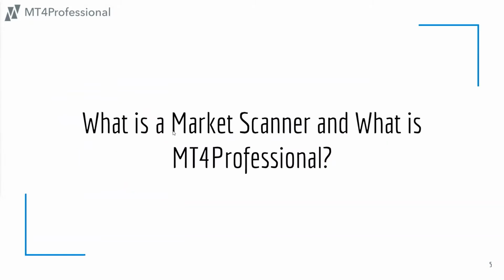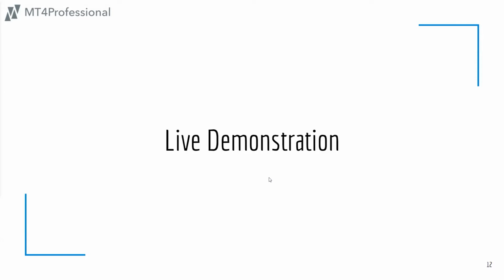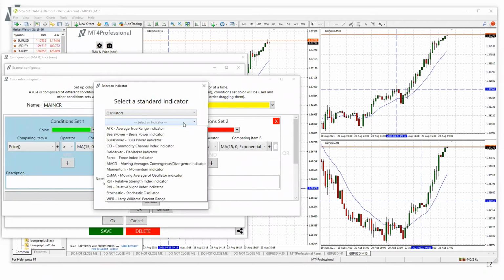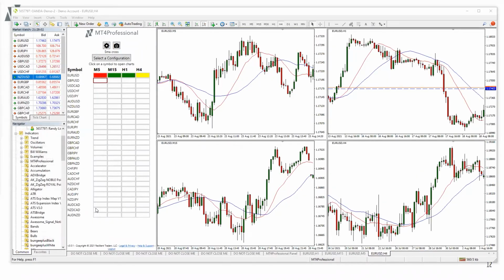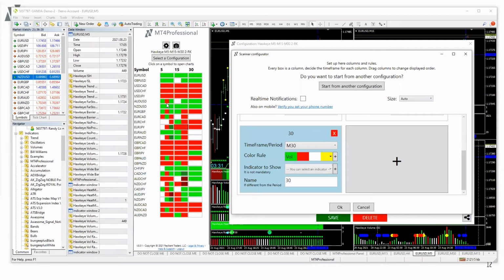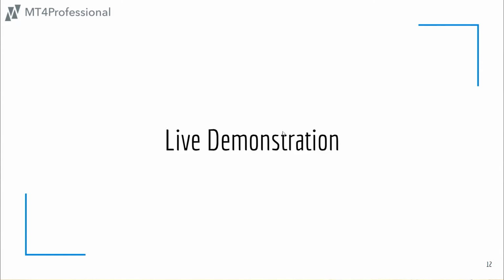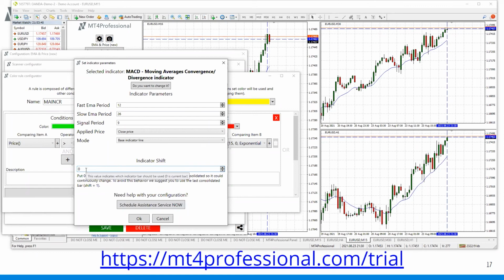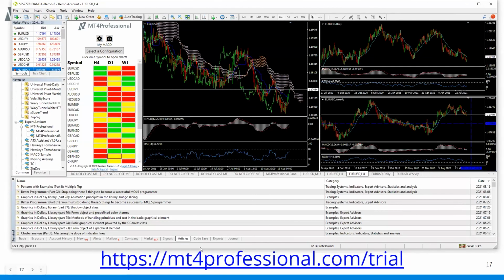MT4Professional Q&A WEBINAR Aug 23, 2021